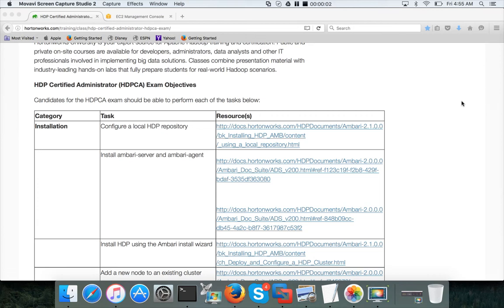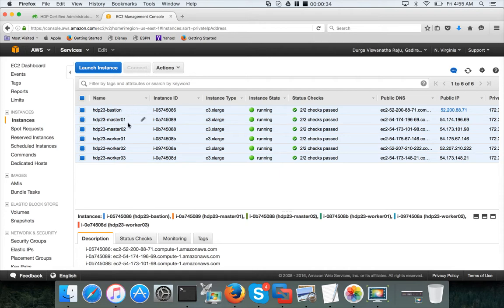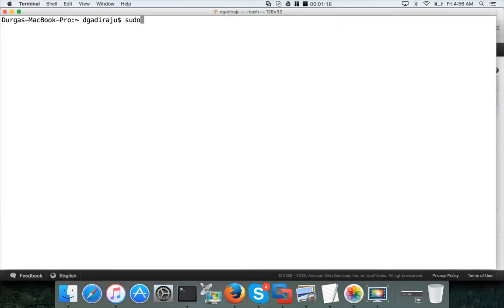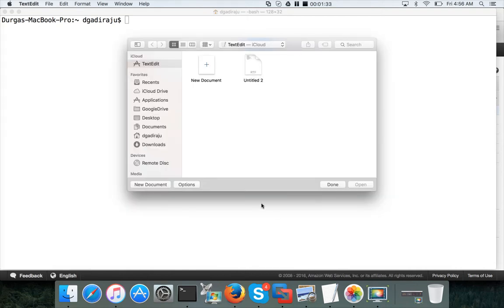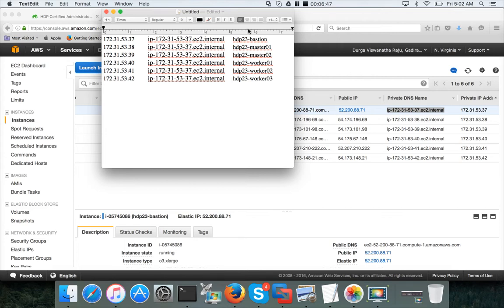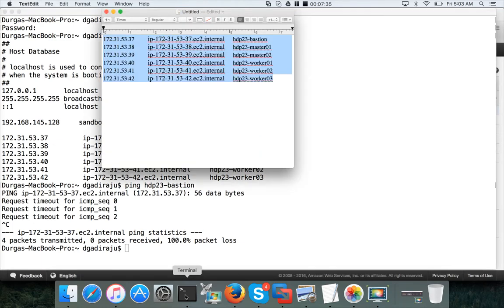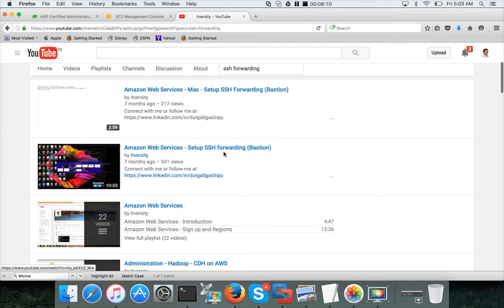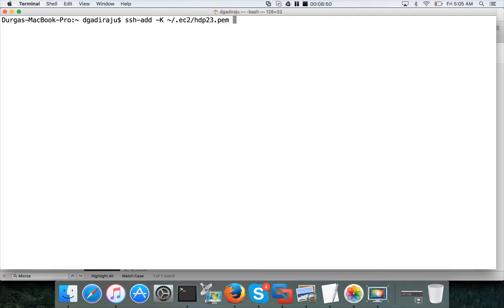Hadoop Certification - HDPCA - Setup SSH forwarding and foxyproxy